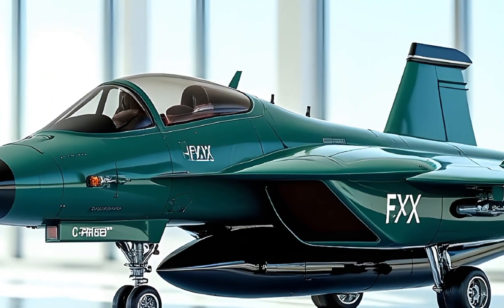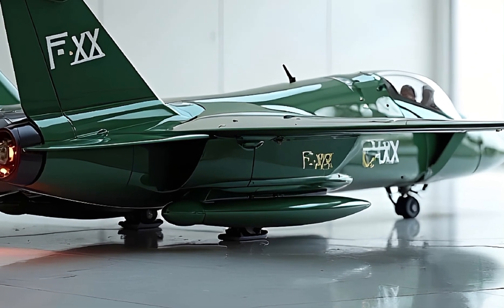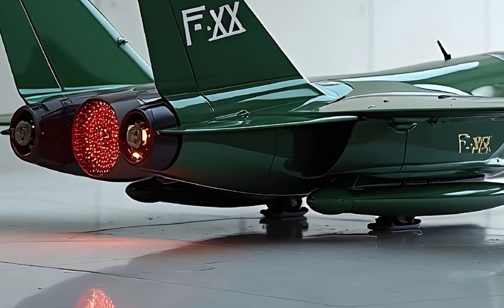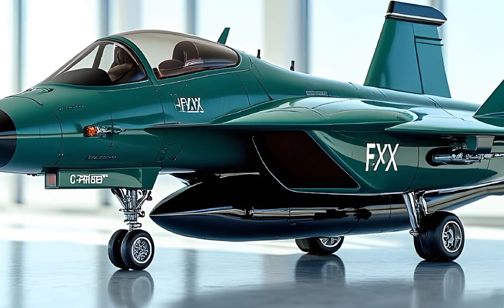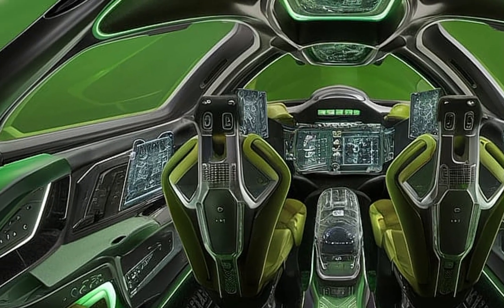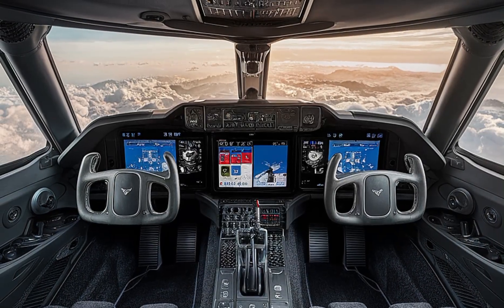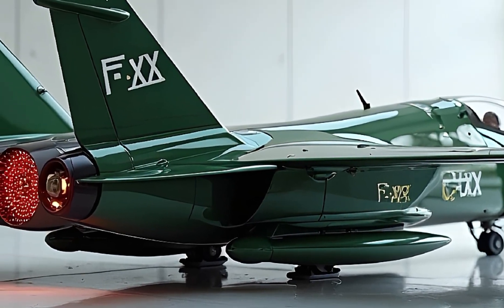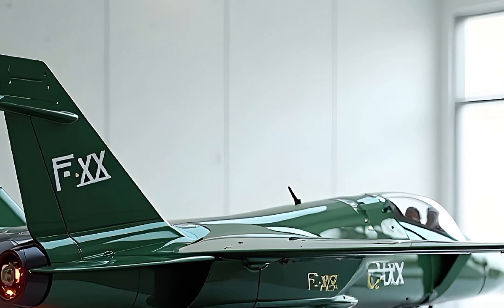2025 The Future of Air Combat F-XX Fighter Jet Review!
F-XXJet2025#6thGenFighter#jetreview
2025 The Future of Air Combat F-XX Fighter Jet Review!

Take a deep dive into the future of aerial warfare with our full review of the 2025 6th Generation F-XX Fighter Jet. From its stealth-driven design and unmatched speed to its AI-powered cockpit and next-level weapon systems, this jet is redefining air dominance. Watch now to explore every detail of this cutting-edge marvel, including performance, interior tech, and cost.